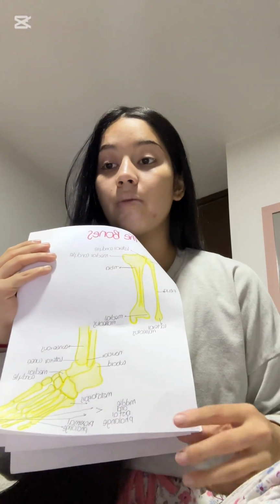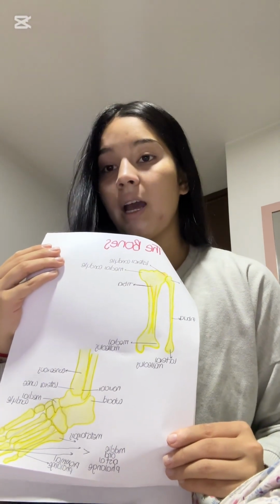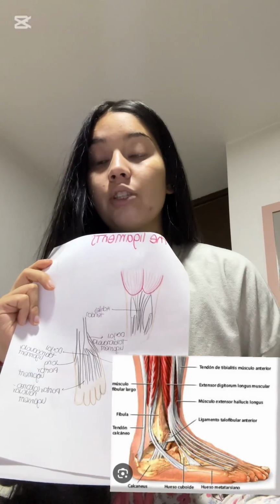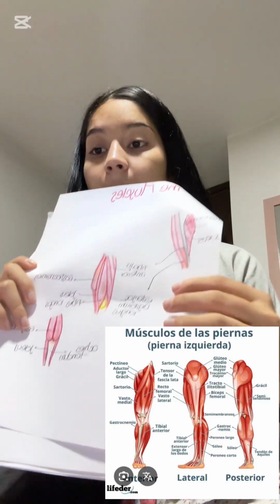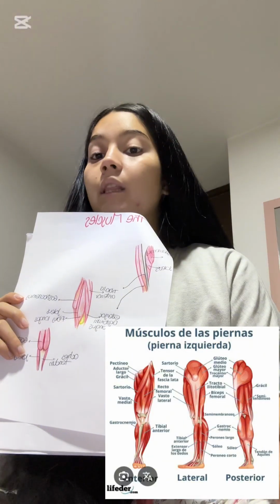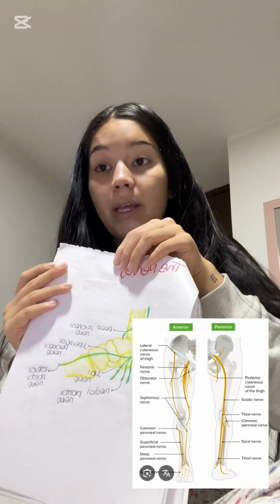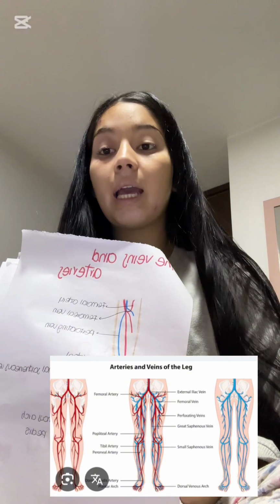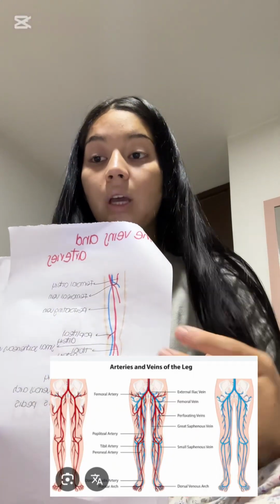23 de noviembre de 2025